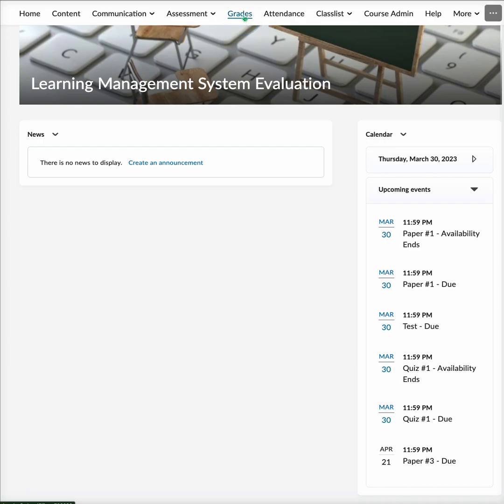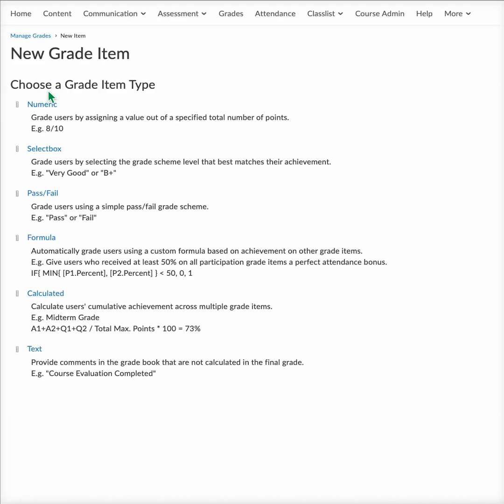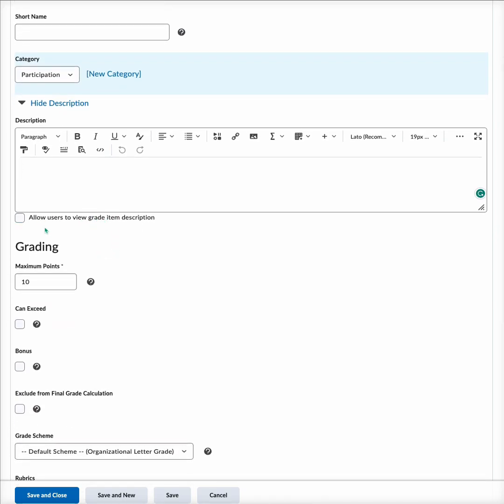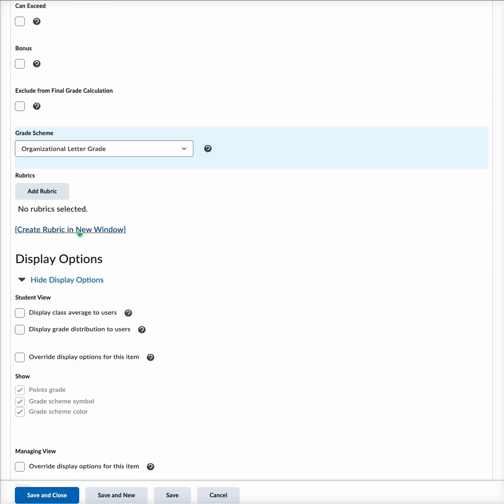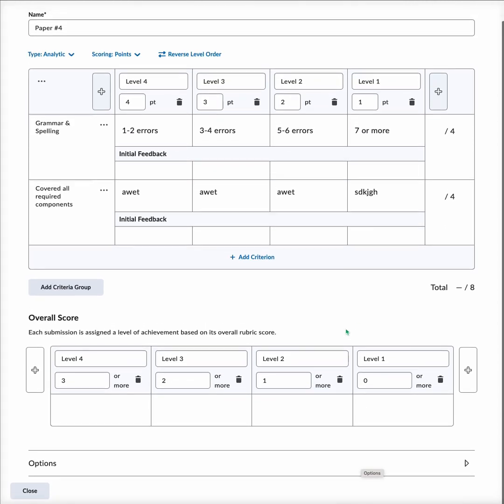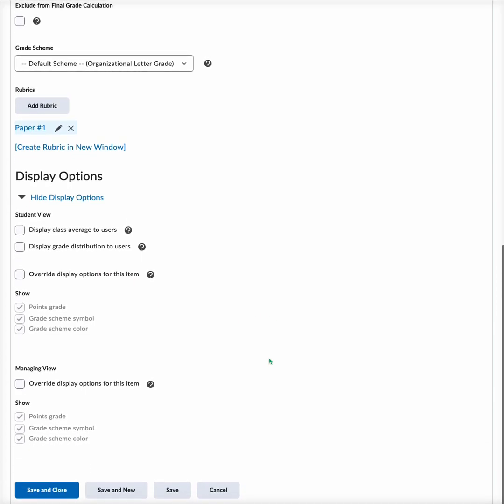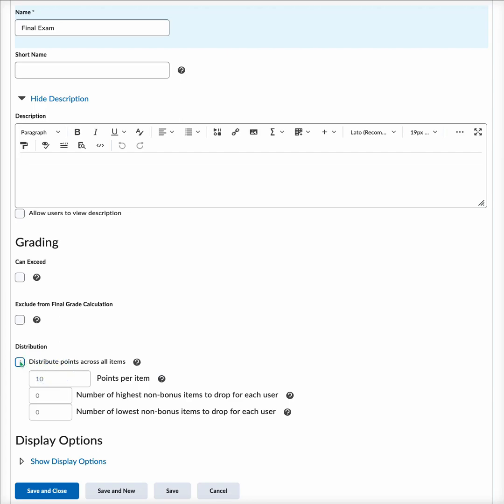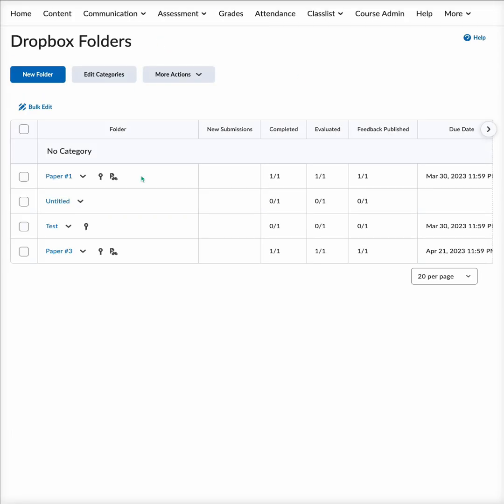How to Change Gradebook Settings, Create Electronic Gradebook Categories & Items in D2L